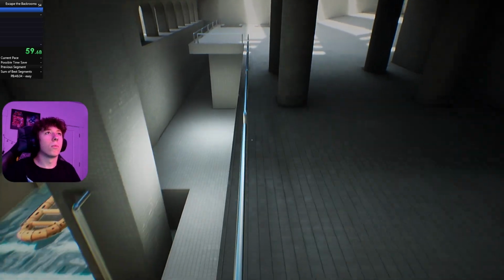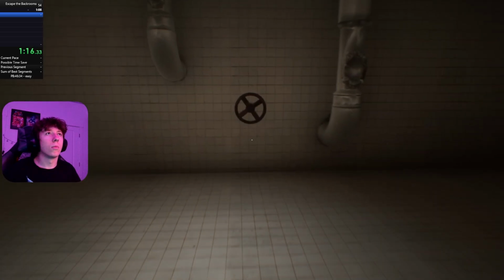Dark Poolrooms Speedrun in 4:48 - Escape The Backrooms (FWR)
barely beat the wr by like a third of a second

BUT HOORAY! lmk if you guys enjoy the commentary! (I enjoyed making it so)

fun+ next